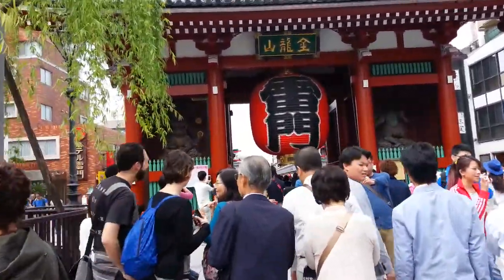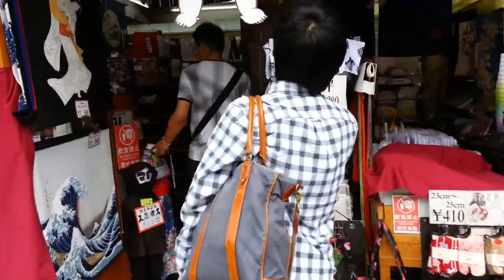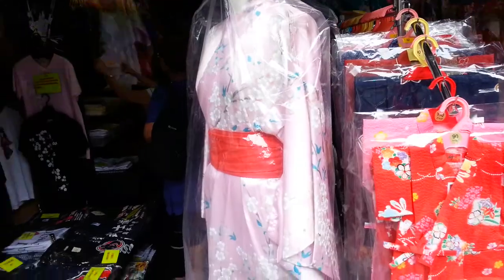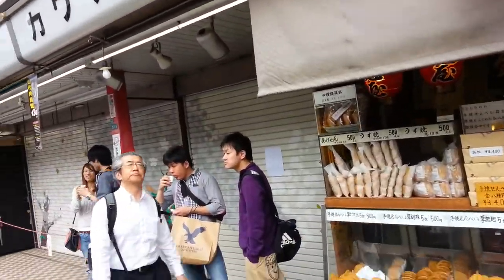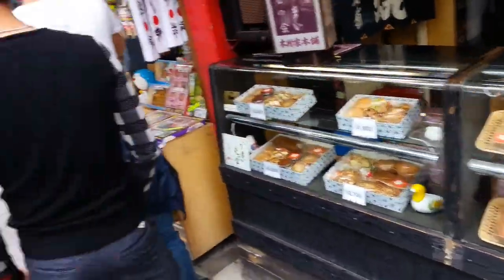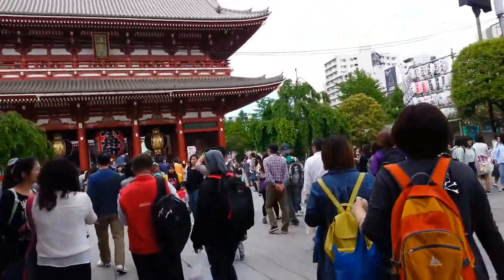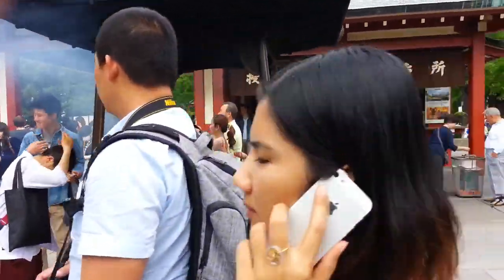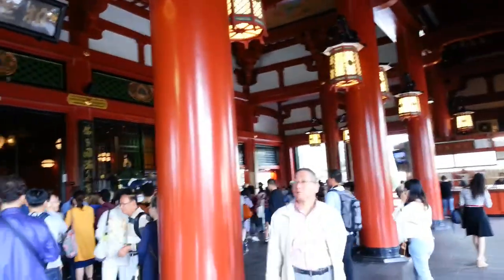浅草寺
Sensoji Temple